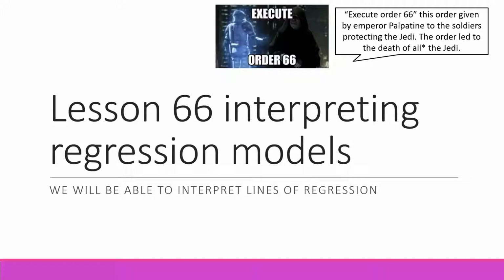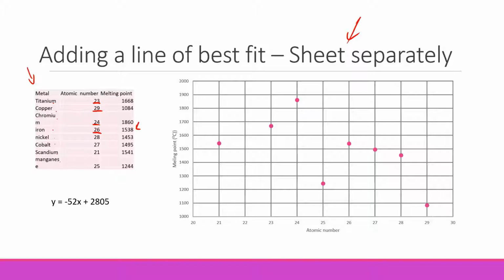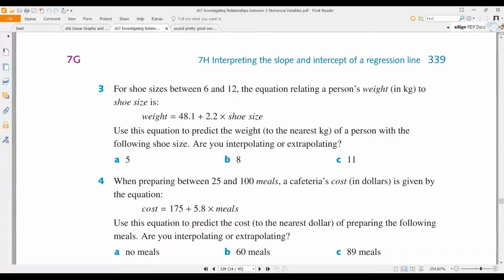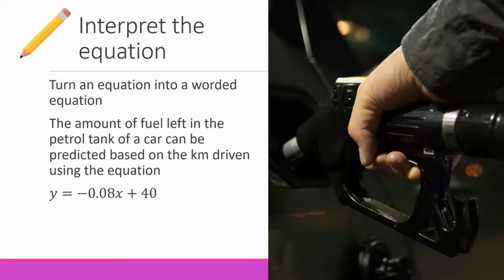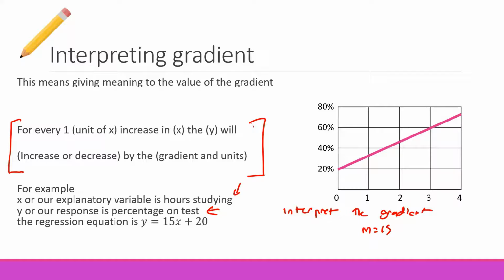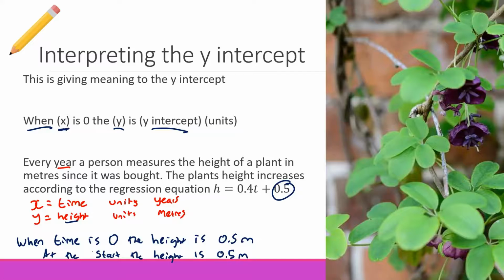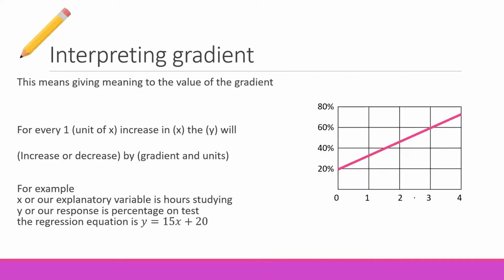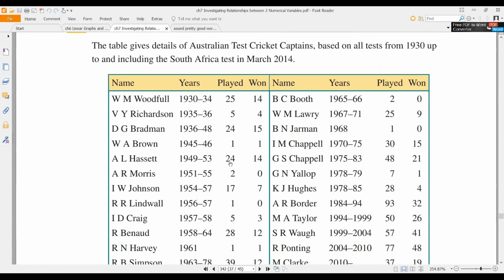Year 11 General Maths - Lesson 66 - Interpreting Regression Models